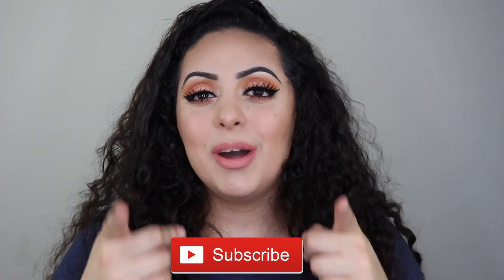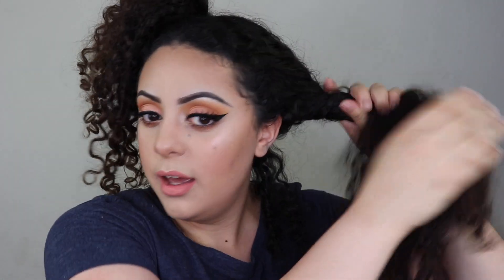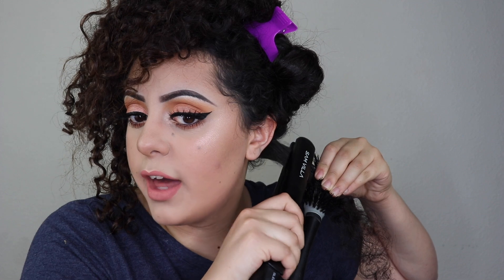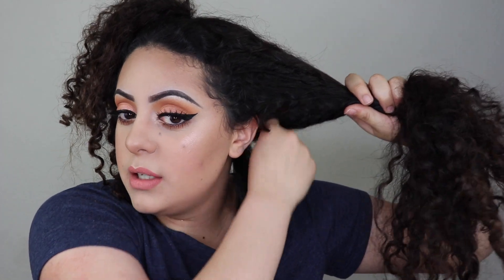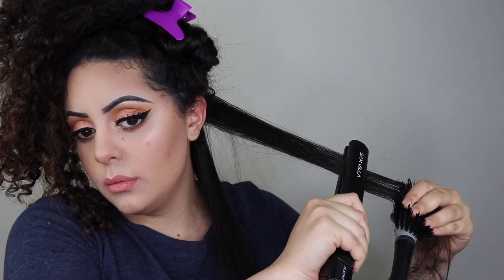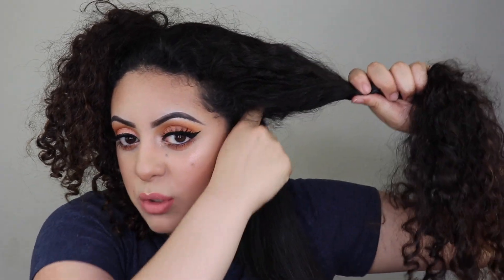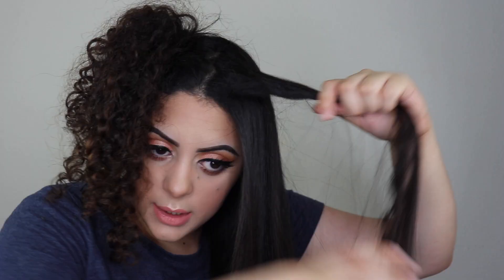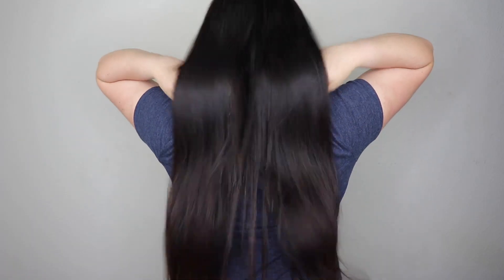HOW TO CURLY TO STRAIGHT HAIR NO FRIZZ + NO HEAT DAMAGE | Paola Franco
Hello Paolians! This is on HOW TO CURLY TO STRAIGHT HAIR NO FRIZZ + NO HEAT DAMAGE ! This is how I straighten my naturally curly hair and make it pin straight with NO HEAT DAMAGE ! I have coarse, curly, frizzy hair and make it super sleek, shiny, and straight ! See you guys in my next video!:):):) xoxo

NOT YOUR MOTHERS 10 IN ONE HAIR PERFECTOR ($6.99)

MAKEUP WORN—
FACE:
Smashbox Photofinish Primer in Luminizing
Wet N’ Wild Photofocus Foundation in Soft Beige
Tarte Shape Tape Concealer in Light Neutral
Anastasia Beverly Hills Cream Contour Kit in Fair
Mac X Patrick Starrr Powder
Kat Von D Shade & Light Powder Contour Kit
Tarte Amazonian Clay Blush in Feisty
Luxie 514 Brush
Anastasia Beverly Hills Glow Kit in Aurora
Sigma 3DHD Blender
Sephora #79 Brush
Sigma F 64
Smashbox Light it Up Fan Brush
— Watch my “In-Depth FLAWLESS Foundation Routine for Combination Skin” video for a BULLETPROOF Foundation Routine + My “HOW TO: Cover Dark Circles Easily” Videos

EYES:
Tarte Double Take Eyeliner in Black
Benefit BADGal BANG! Mascara
Huda Beauty Lashes in Sasha # 10
House of Lashes Eyelash Glue in Dark Black
Sephora Collection Bulls Eye Eyelash Applicator
Marc Jacobs Highliner in Ro(cocoa)
Morphe M 504
Morphe M433
Sigma E 57

LIPS:
Casey Holmes X Palladio Matte Liquid Lip Color in Georgia

BROWS:
Benefit Cosmetics KaBrow in Shade: 6
Benefit Cosmetics Boing Industrial Strength Concealer in Light
Morphe M 432

I’m now an Ambassador for Acti-Labs! :-):-D SHOP ACTI-LABS

P.S. - Thank you to Jaclyn Hill for the inspo in the editing of this video!

SC- @paola__franco013